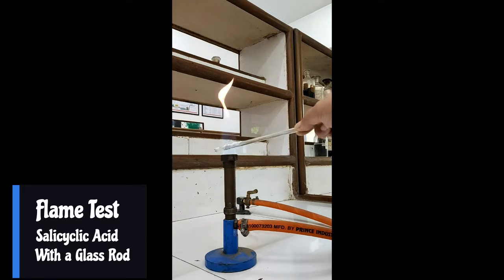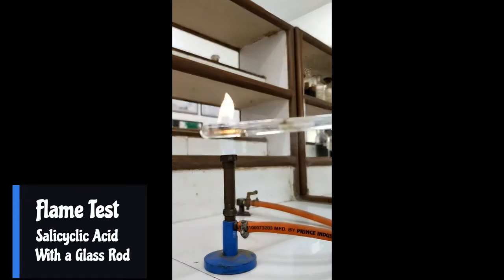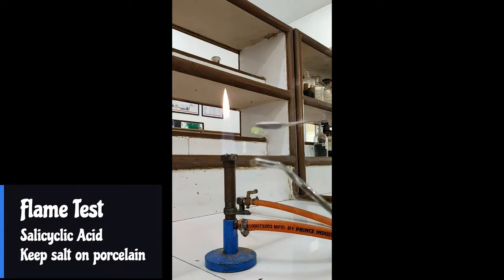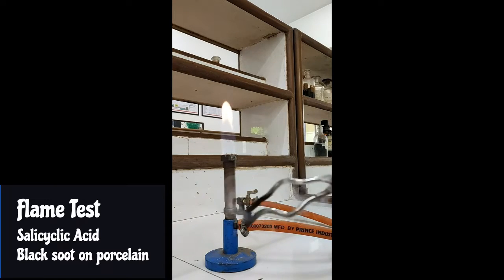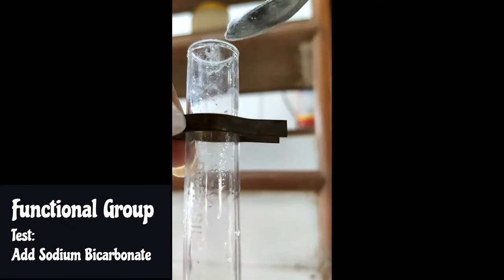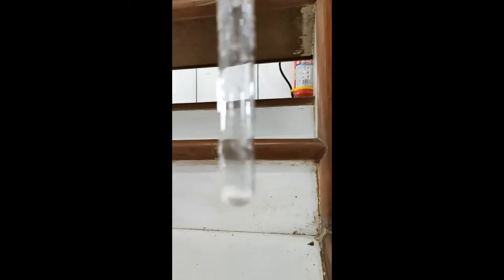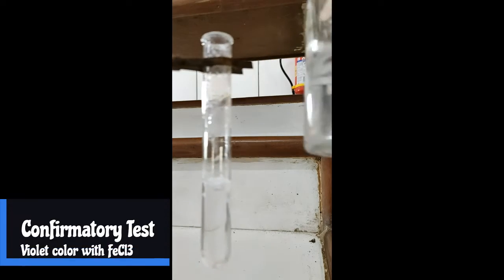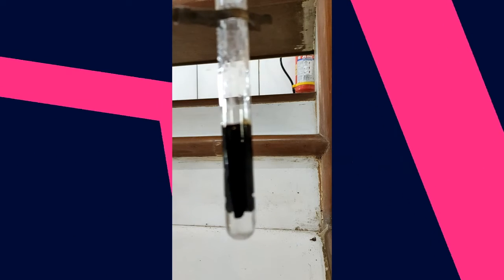Salicyclic acid confirmatory test | How to confirm organic compound | organic chemistry lab test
This video contains test to confirm the compound as salicyclic acid. It includes solubility in hot water, carbon dioxide effervescence test and voilet colored precipitate or ppt test with ferric chloride.